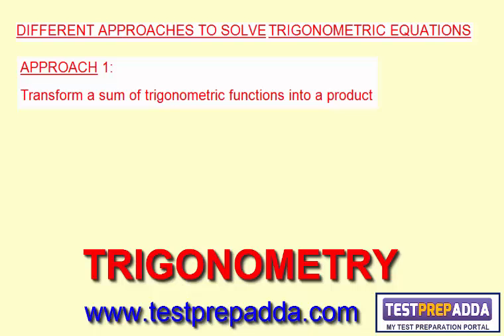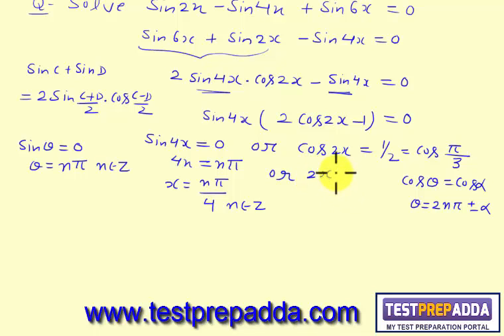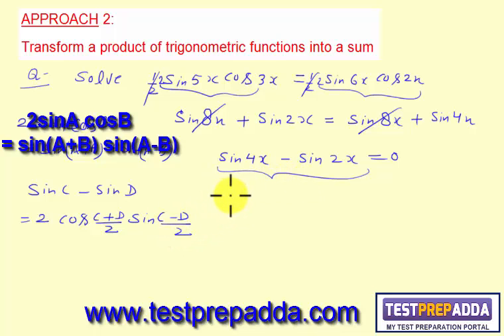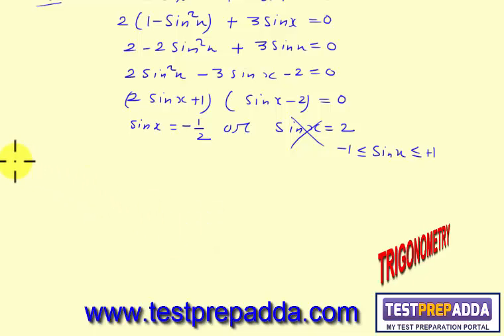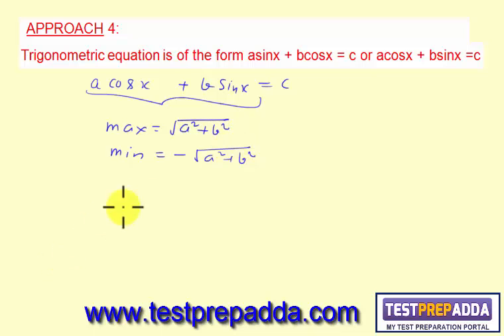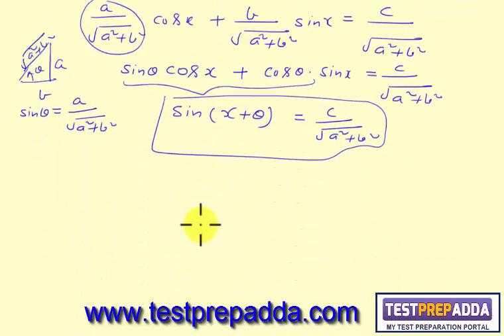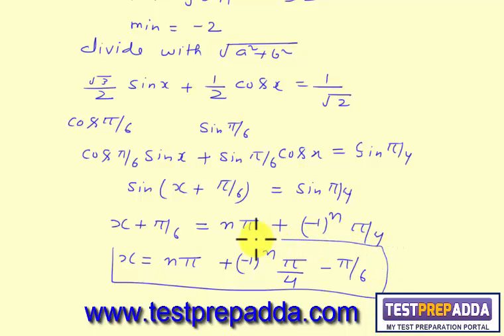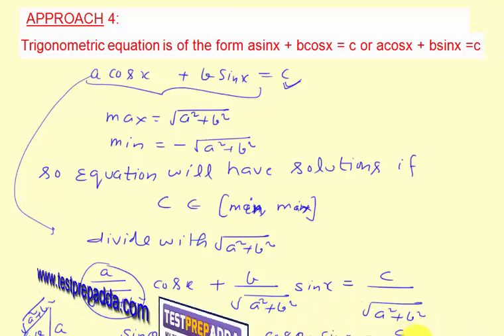Maths Trigonometry Lesson 35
Topics: Trigonometric equations 5
( Different approaches to solve trigonometric equations part 1)